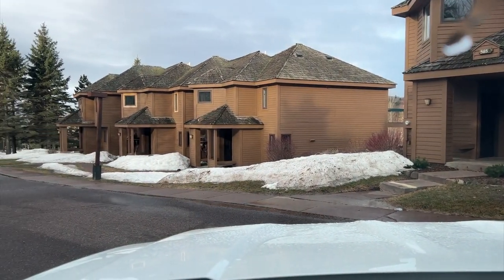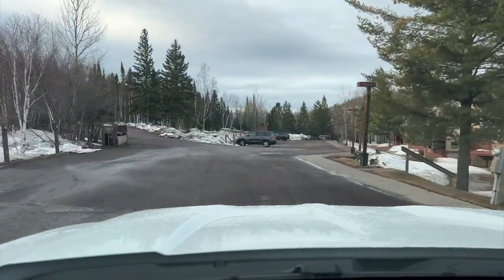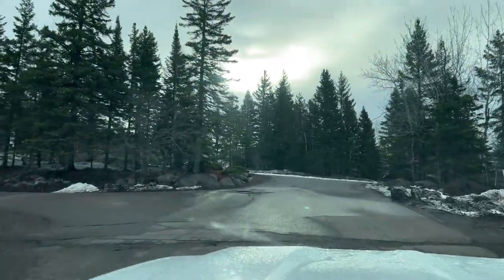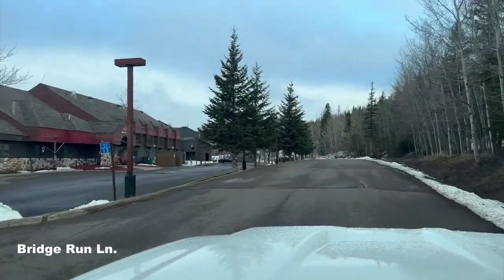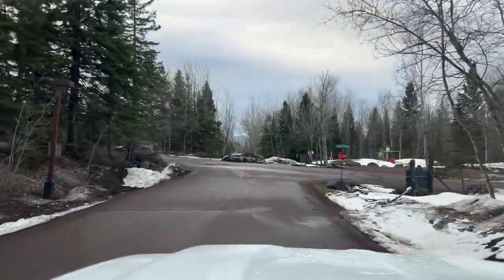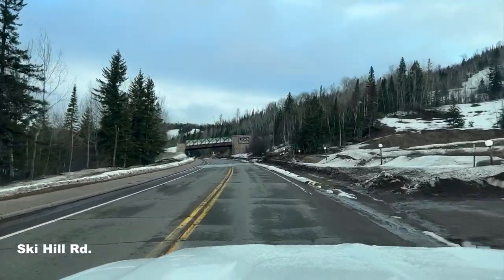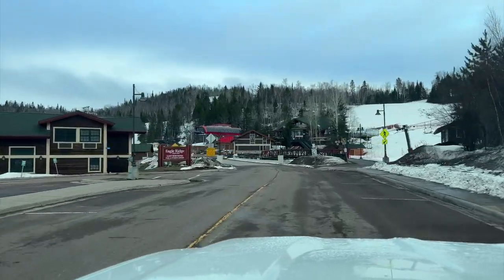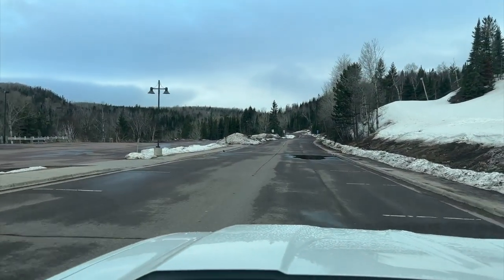Lutsen Resort Driving Tour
Showing the layout of the Lutsen Resort starting at one of our short-term vacation rental properties.